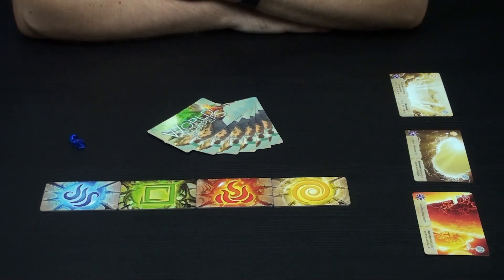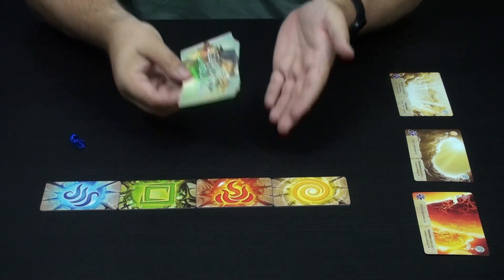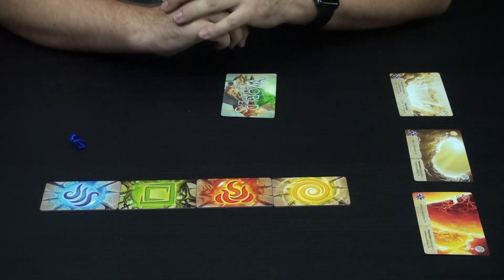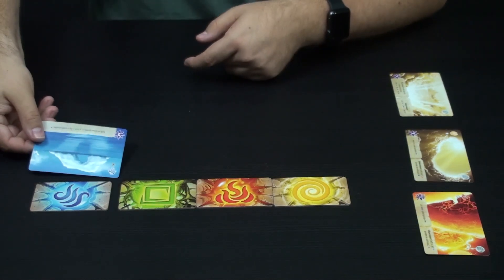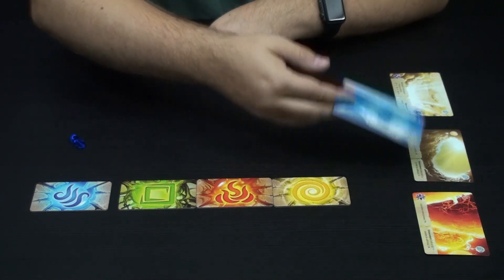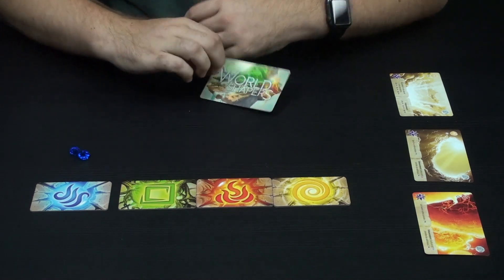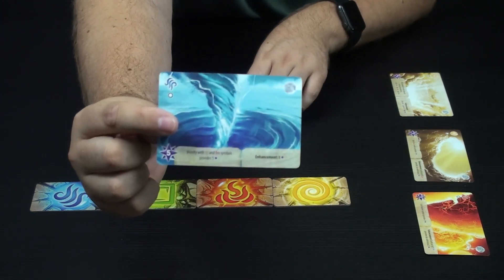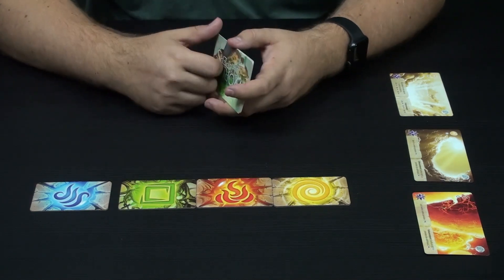World Shapers review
The last review filmed in our old appartment. Sadly, I had some trouble with it, so that's why it isn't out before now.

We hope you'll enjoy!